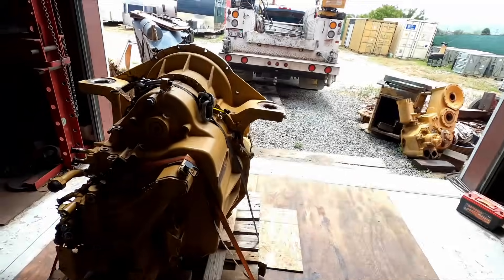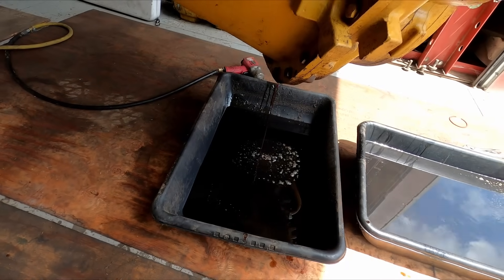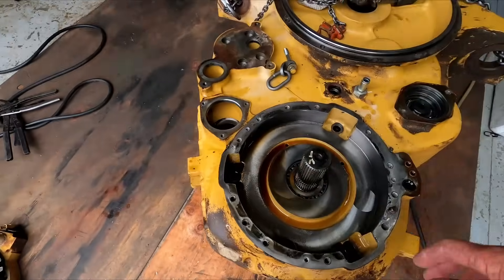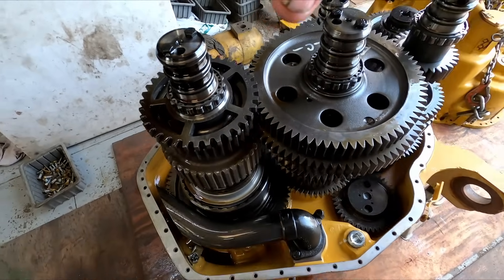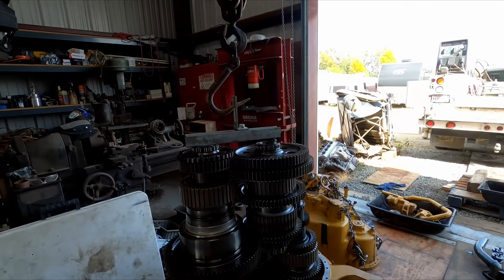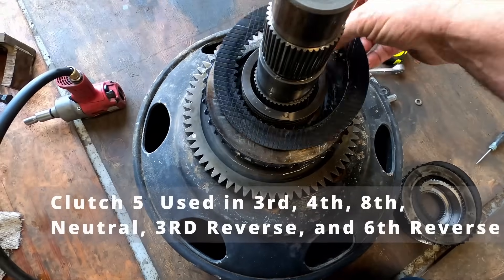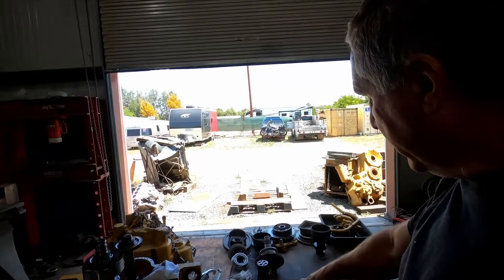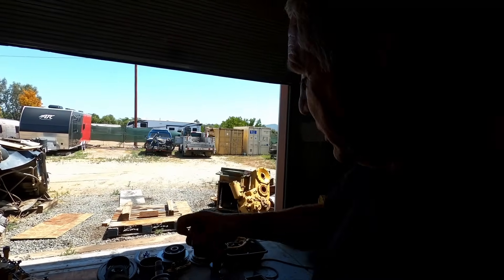Cat 140M Transmission Disassembly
Disassembly of a transmission from a Caterpillar 140M Motor Grader.
After opening up the case I could see the bad clutch pack due to the discoloration of the clutch hub. It was Clutch pack five which is engaged in neutral, 3rd, 4th, 8th, Reverse 3rd, Reverse 6th. This is used in a lot of gears and operating scenarios.

I will post a video of the reassembly of this transmission after I get the parts and get it back together.